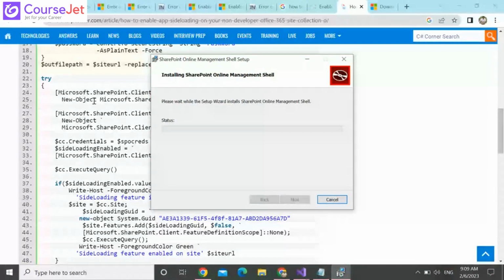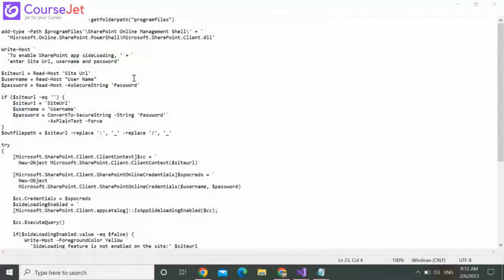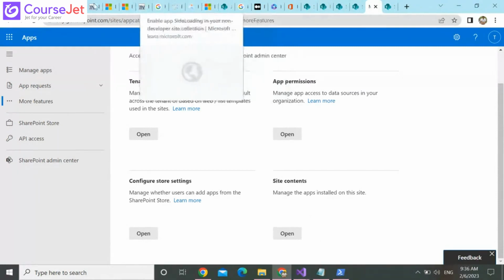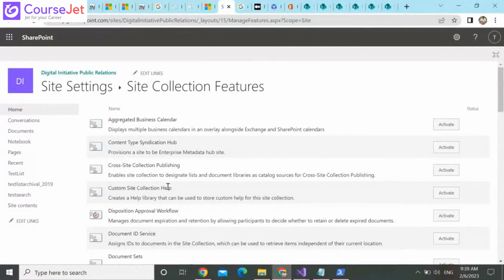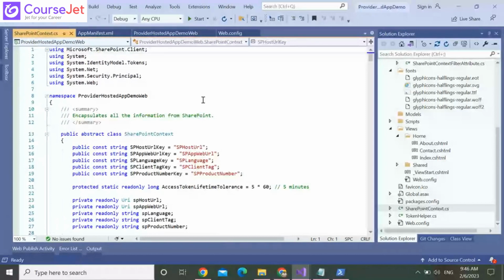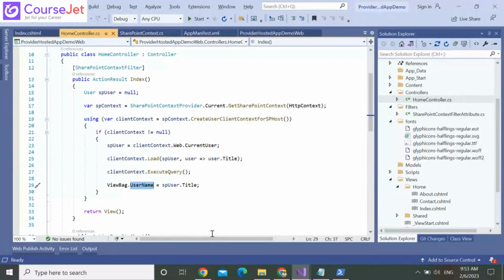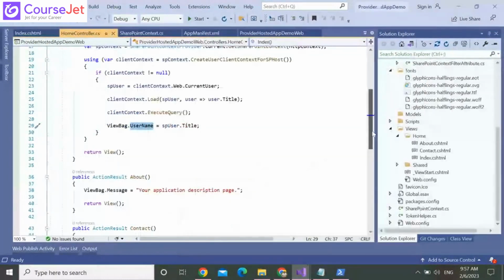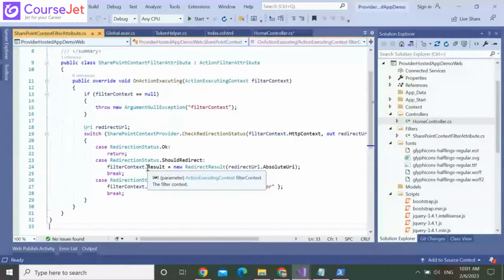Sharepoint: High trust provider hosted app vs SharePoint hosted app | SharePoint Developer | Lec -13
In this video, we delve into the differences between High Trust Provider Hosted Apps and SharePoint Hosted Apps in SharePoint development. Whether you're a beginner or an experienced developer, understanding these distinctions is crucial for leveraging SharePoint's full potential. We'll explore the architecture, deployment methods, security considerations, and scenarios where each type shines. Watch now to gain insights into choosing the right approach for your SharePoint projects!

🚀SHAREPOINT DEVELOPER COURSE FEATURES:

💻 Instructor-Led Sessions
👨‍💻 Expertise Faculties

🎓SHAREPOINT DEVELOPER TRAINER PROFILE:

👨‍🏫 Certified Professional
📑 Certification Guidance